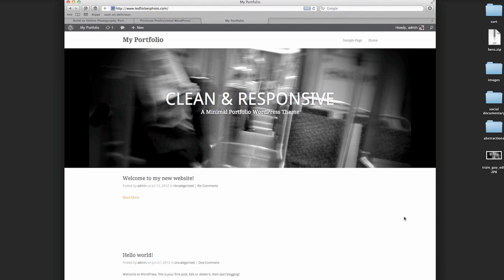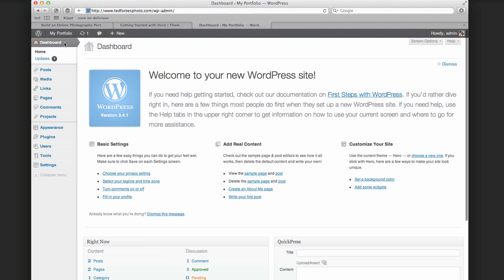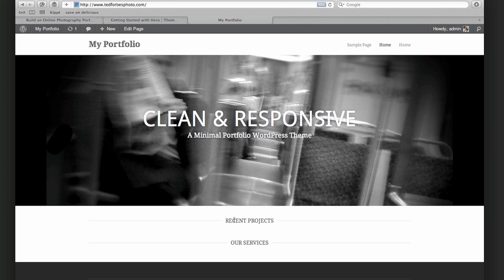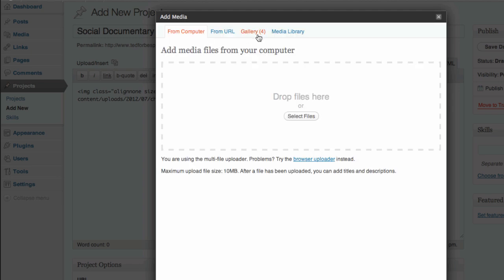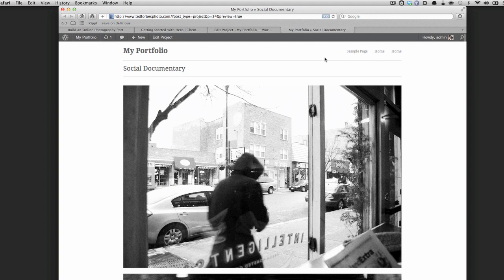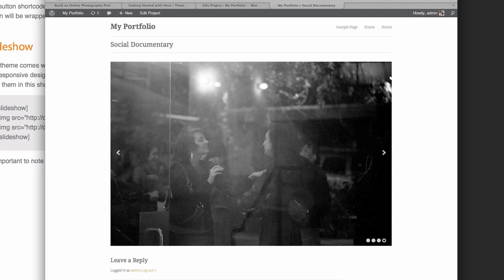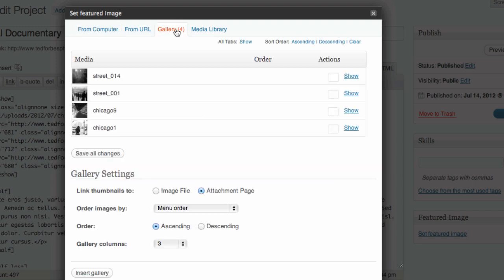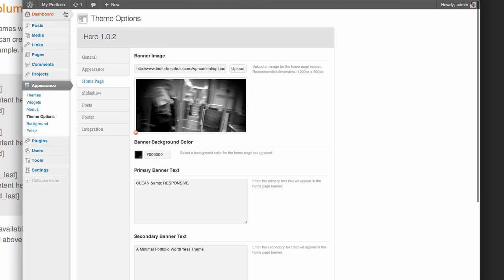Building a Portfolio Project in Wordpess with Themetrust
So now we've got everything setup - we can go ahead and start building a portfolio project in our theme.

The theme I'm using here is Hero by ThemeTrust.

This is part 3 in a 4 part series - to see them all check out